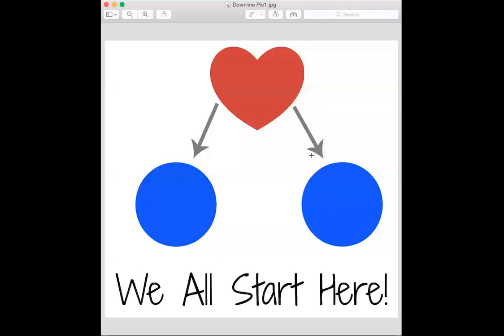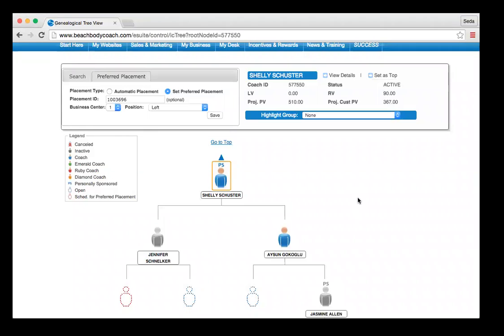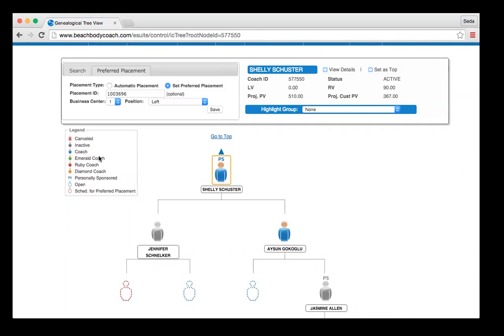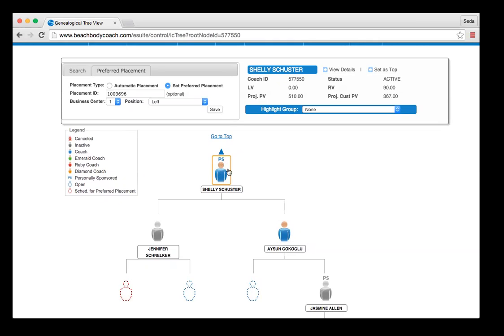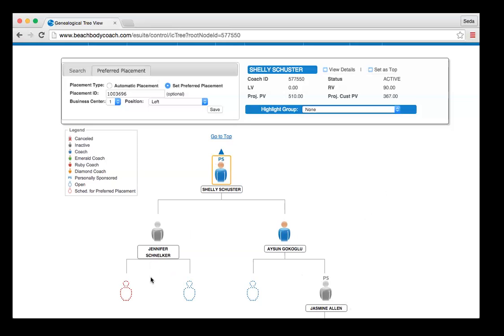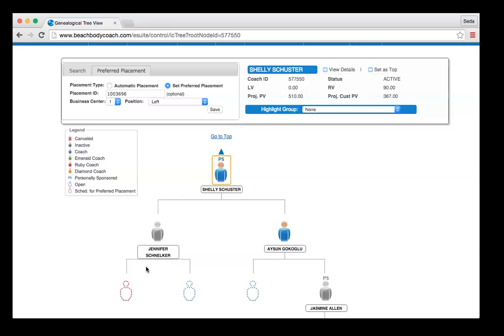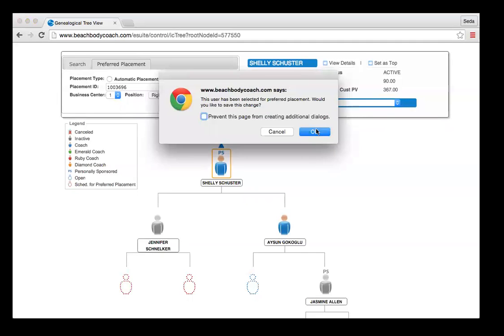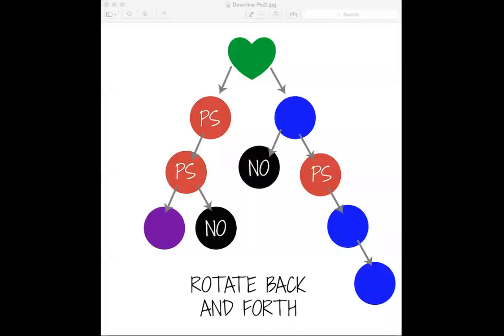Emerald Coach Training - Understanding Your Downline, Weak vs Strong Leg, Preferred Placement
Learn how to build your team effectively by understanding your downline and your Graphical Genealogy.

If you would like more information on becoming a successful Beachbody Coach on the Team Flexletes, please complete the application